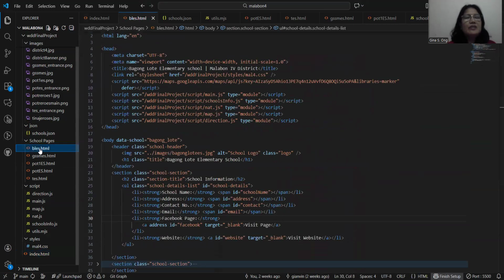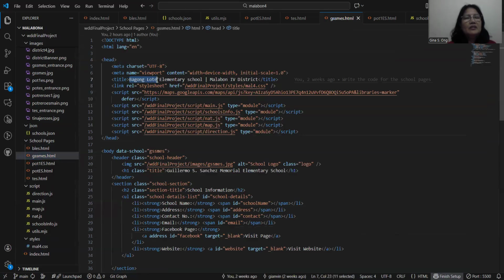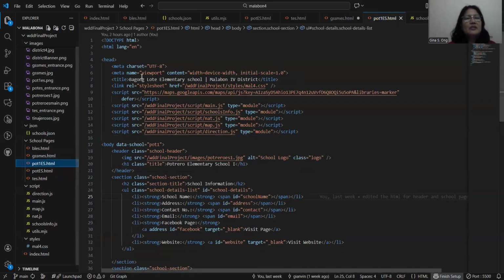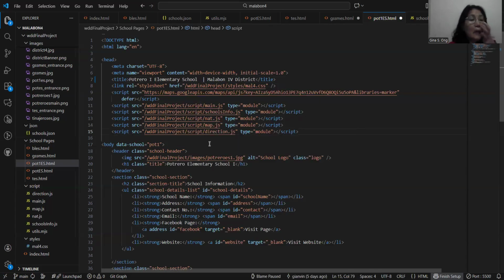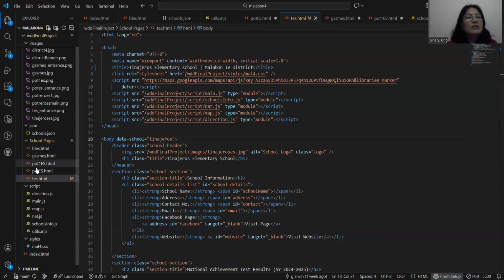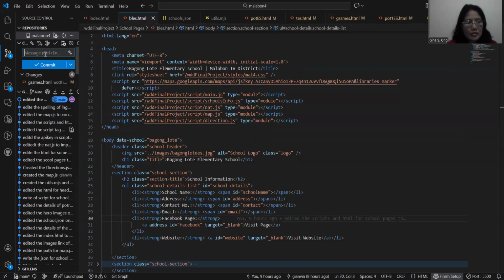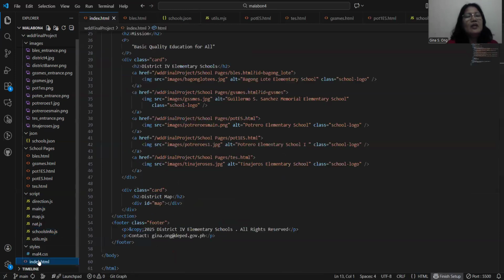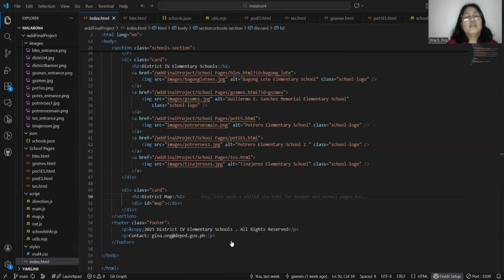wdd330 Final Project